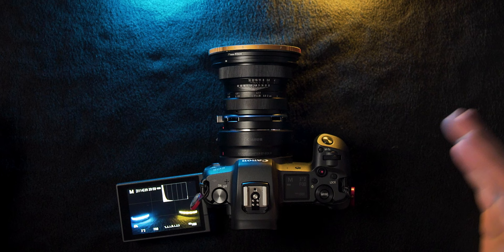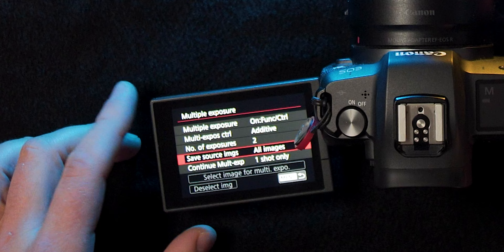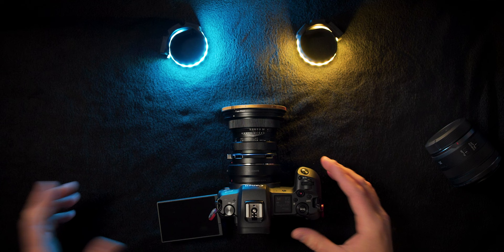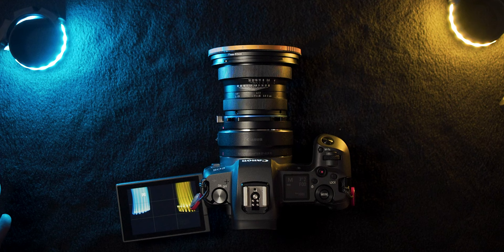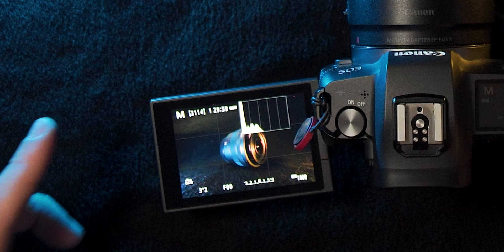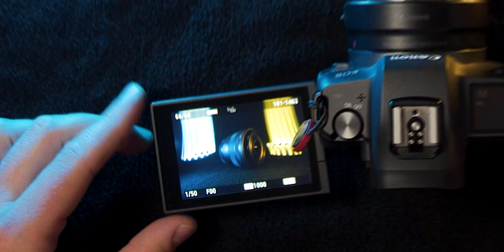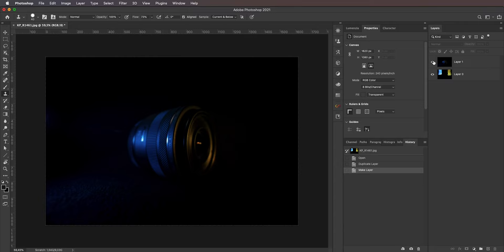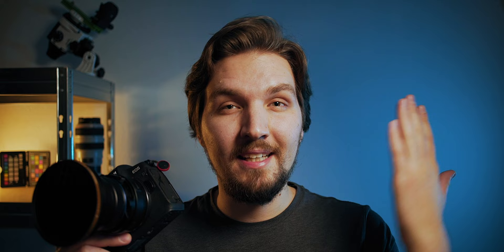How to create a DOUBLE EXPOSURE PORTRAIT in camera or Photoshop - LIGHT TRAILS photography at home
Light painting portraits with double exposure that ensures a crispy sharp subject can be done 100% in camera with the multiple exposure feature. That's what I'm showing in this video which is a nice trick to get sharp long exposure portraits. By the end of the video I also show how to achieve the same effect in Adobe Photoshop for the ultimate control over the final photo. Some creative portrait photography ideas at home that can be done by anyone - the effect is pretty cool!

GEAR USED IN THIS VIDEO:
🛒 (Amazon) - Spiffy Gear KYU-6 RGB LED lights
🛒 (Amazon) - PolarPro 82mm Variable ND Filter (2 to 5 Stop)
🛒 (Amazon) - Laowa 15mm f/4 SHIFT MACRO lens

► (Amazon) - X-Rite ColorChecker Passport Video

OTHER VIDEOS OF MINE:
- Spiffy Gear KYU-6 RGB LED lights review
- How teleconverters and speedboosters actually work
- Wireless manual focusing - awesome trick for long focal lengths
- How to take stunning photos with a HUGE moon behind a building
- How to photograph the Andromeda Galaxy